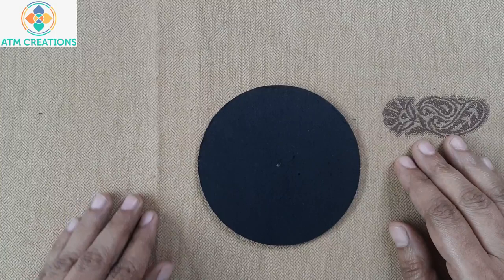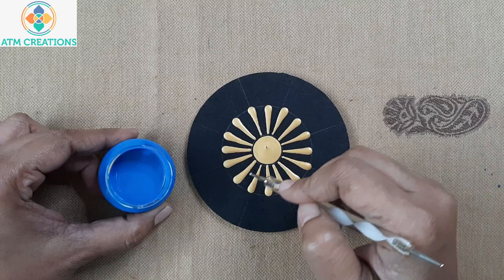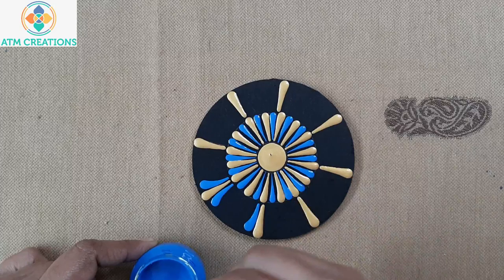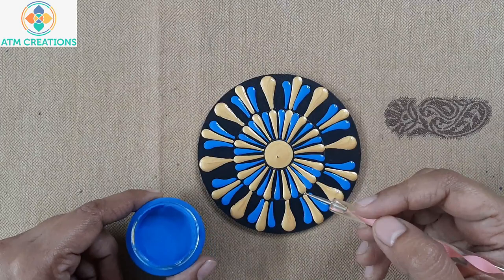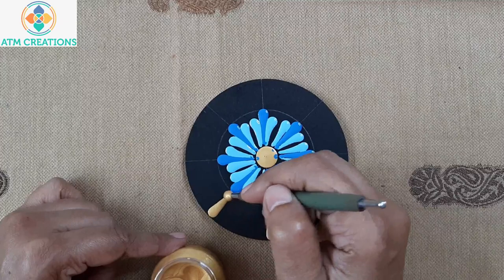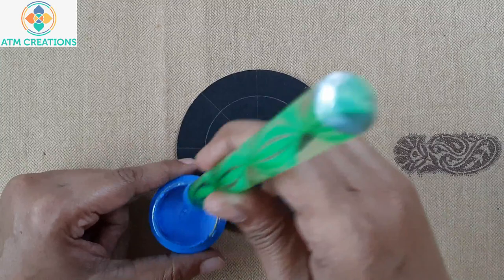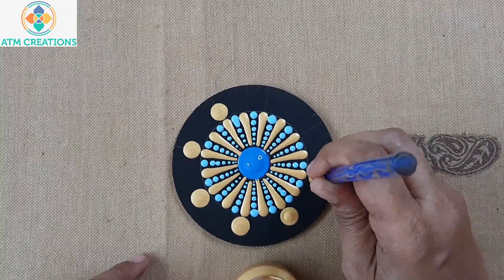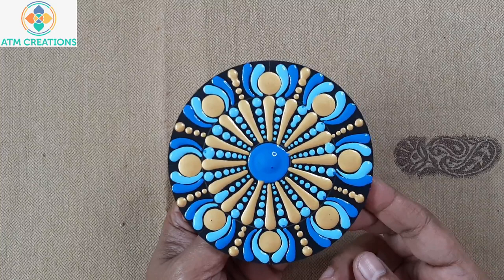Dot Mandala on MDF | (Dot mandala for beginners) | Step by step | 12 | 2022 | ATM Creations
This is Dot mandala on MDF and a Dot Mandala for Beginners , explained Step by step.

This is the 1st dot mandala in the MDF series, that's uploaded in year 2022, by ATM Creations.

Angle Measurements: 45,90,135 (or) 60,120

Circles :  were at random, no measurements.

Colors Used: Gold, light blue, sky blue